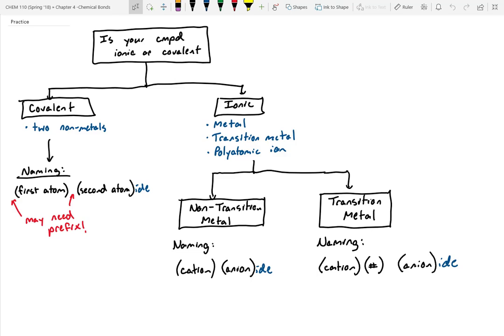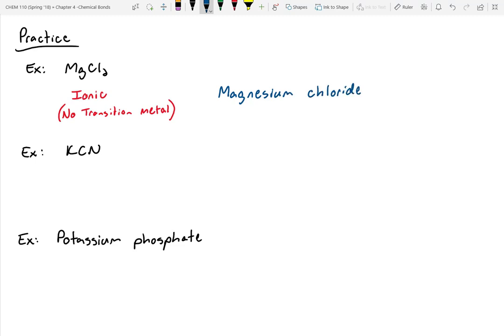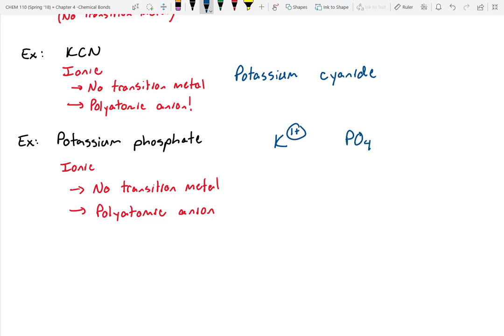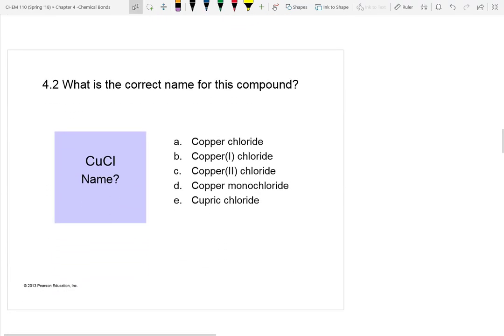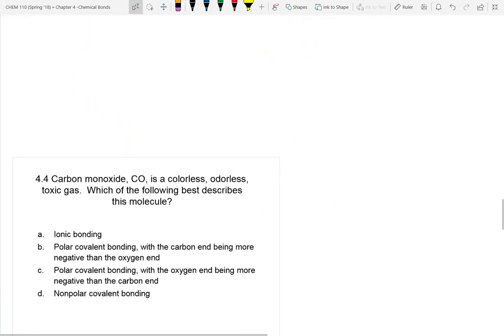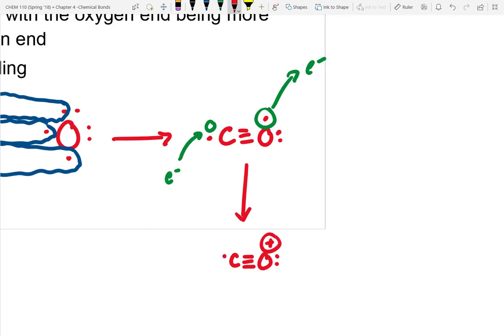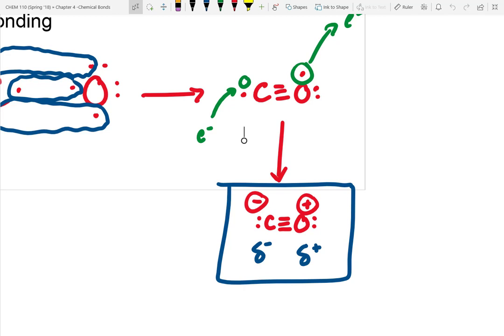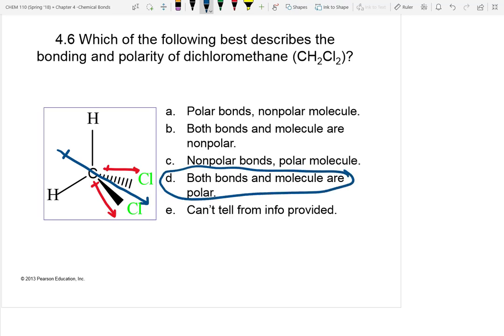Review of Chapter 4